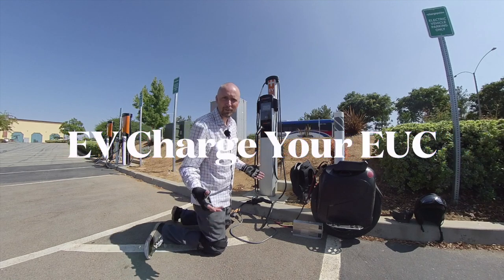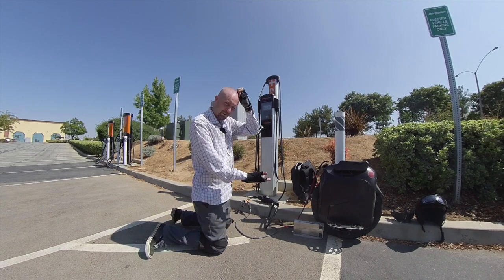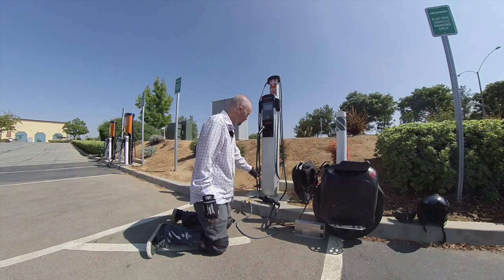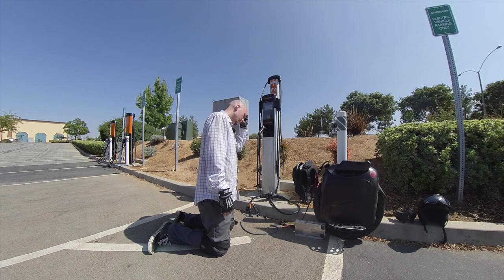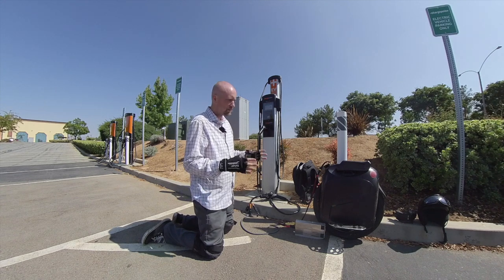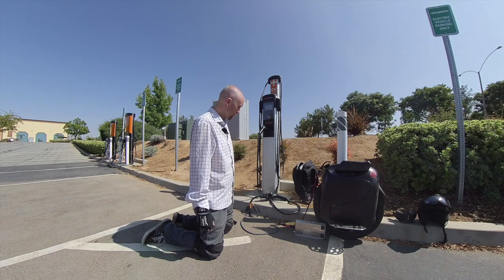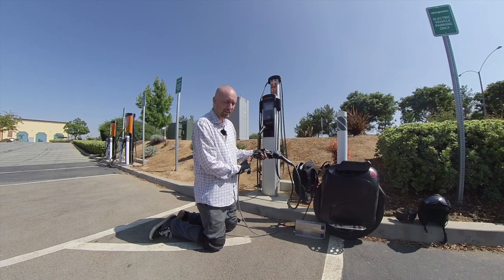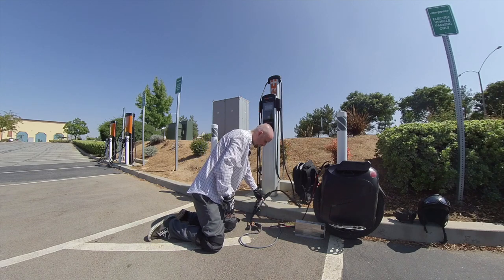EV Charge Your EUC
This video gives a quick overview of how to charge your electric unicycle (EUC) at an EV charging station. All you need is a charger that can handle 240v and a J1772 adapter.

Read a more detailed explanation of how to charge at an EV charging station at EUCAddict.com